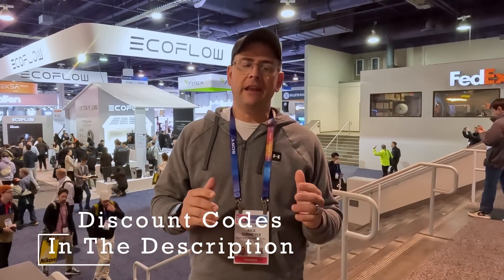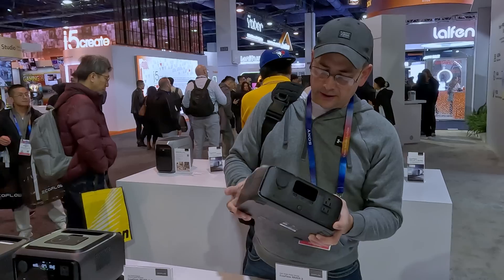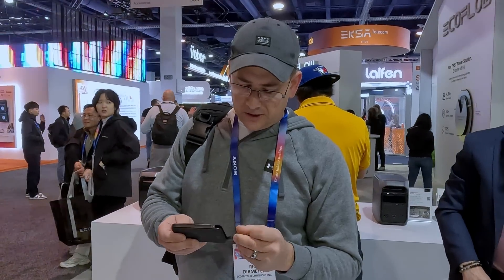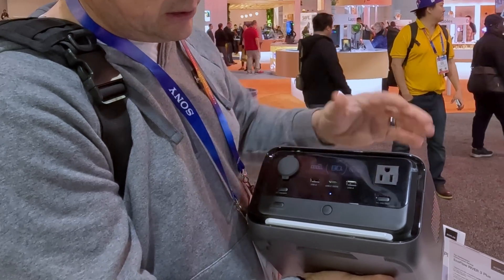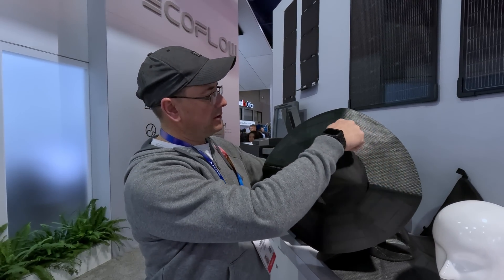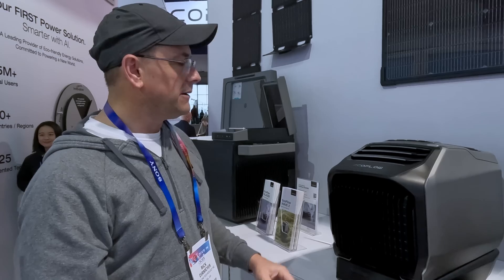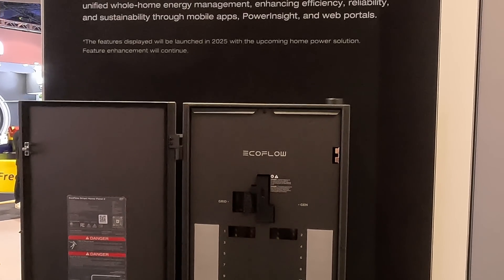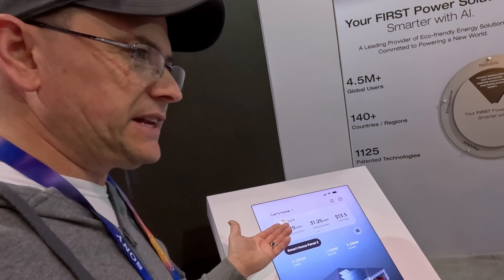Consumer Electronics Show ￼• EcoFlow Oasis Artificial ￼Intelligence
EcoFlow OASIS is putting the power of AI to work to save its customers money on their power bills, improve energy efficiency and promote energy independence with EcoFlow OASIS.
EcoFlow OASIS is the industry's most advanced and integrated home energy management system. It allows homeowners to easily manage their energy consumption by combining AI-driven insights, real-time monitoring and automation while seamlessly integrating renewable energy sources such as portable and permanent solar installations.